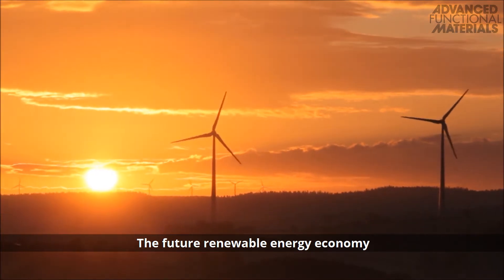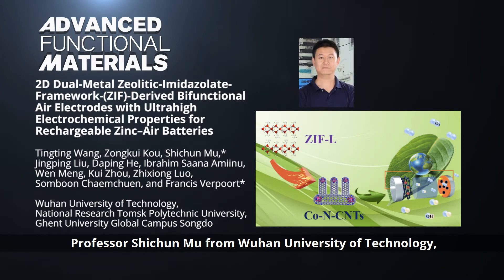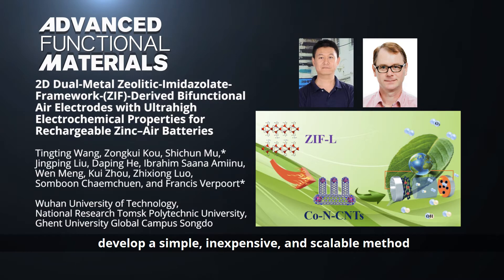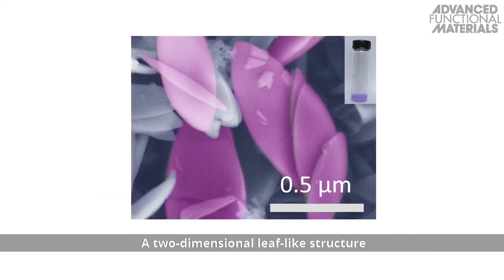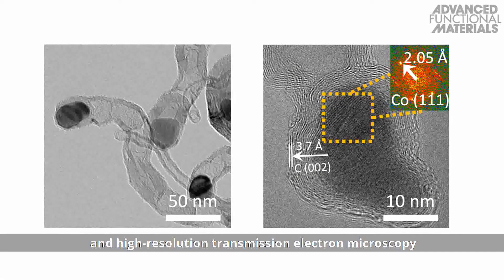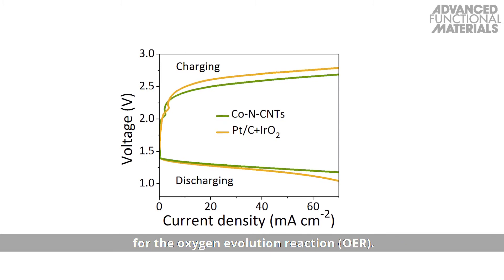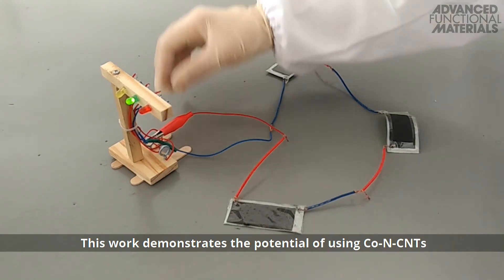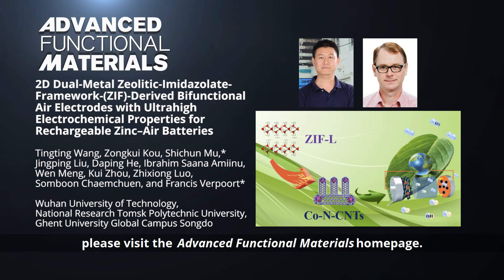ZIF-Derived Bifunctional Air Electrodes for Rechargeable Zinc–Air Batteries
A 2D dual-metal zeolitic imidazolate framework with a leaf-like microstructure is rationally chosen as the material platform for the facile fabrication of highly-dispersed cobalt nanoparticles encapsulated into nitrogen-doped carbon nanotubes as bifunctional air electrodes for a high-performance rechargeable zinc–air battery. This is reported by Shichun Mu, Francis Verpoort, and co-workers in the article To know more, please go to the Advanced Functional Materials homepage.